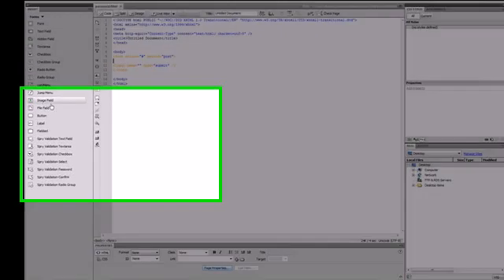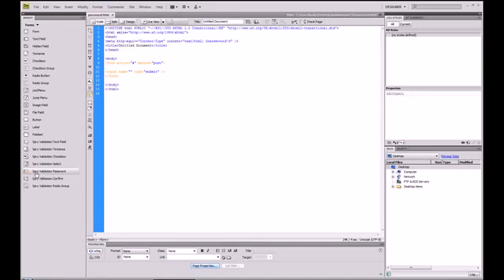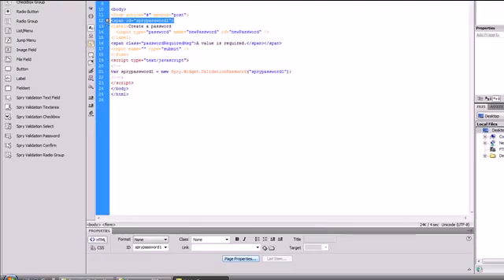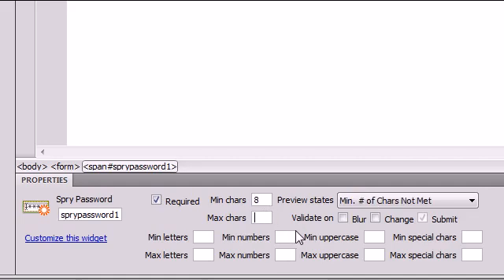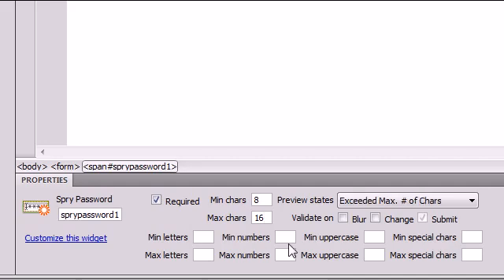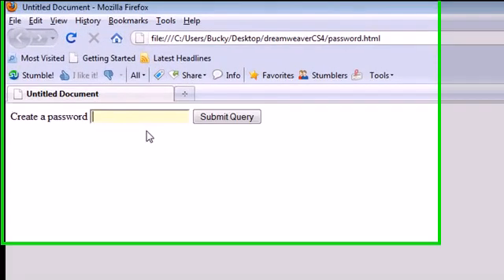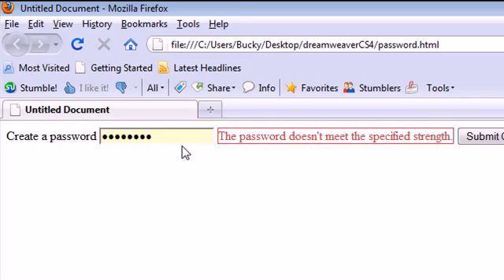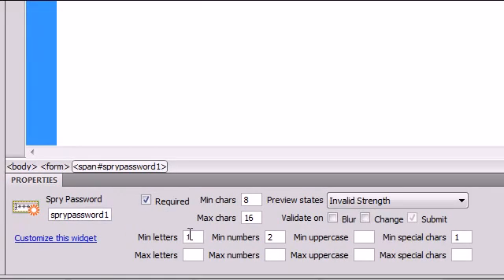Dreamweaver CS4 Tutorial-32 Form Validation of Password